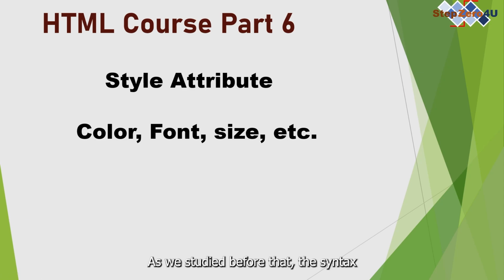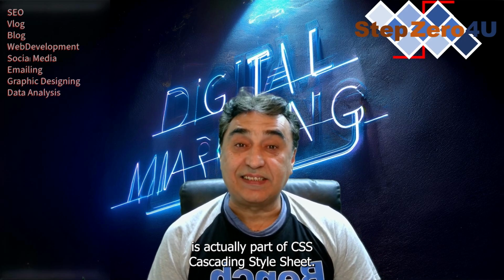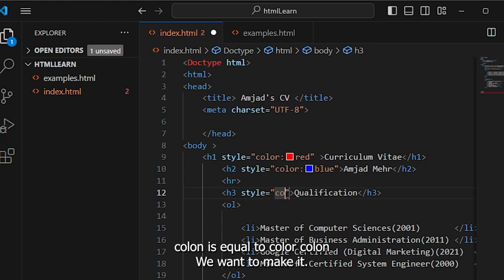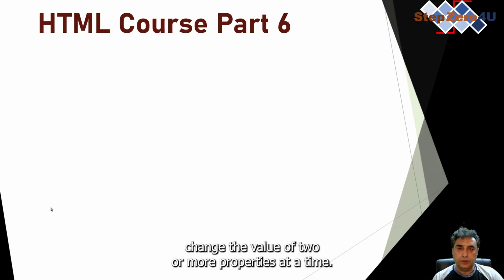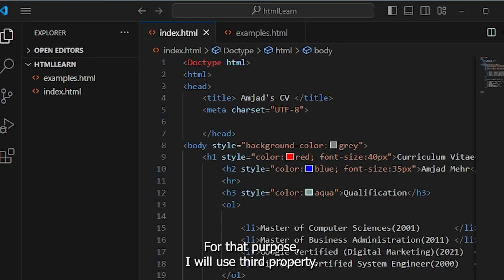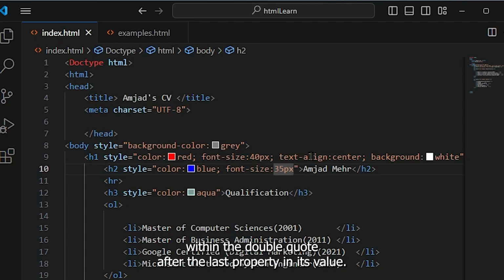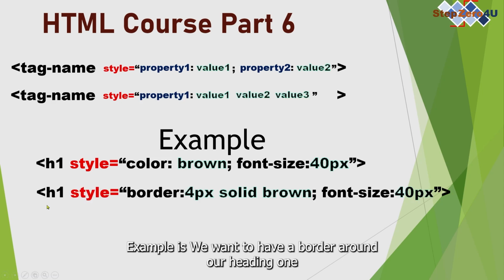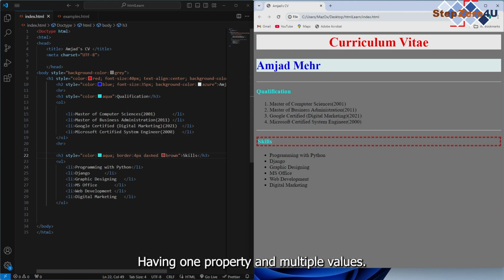HTML CSS Tutorial for Beginners latest | Part06 CSS Style Attributes how to use internal CSS in HTML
Dive into the world of CSS within HTML in this detailed tutorial! 🌐💻 Learn how to utilize the 'style' attribute effectively to modify colors, fonts, and more across your web elements. Whether you're looking to change text colors or adjust multiple style properties simultaneously, this video guides you through practical examples to enhance your webpage aesthetics dramatically. Perfect for beginners eager to spruce up their web designs! WebDevelopment HTML5 CSS3 StepZero4U"

Time Stamp

00:00:54:06 - How can you change the color of an element using the style attribute?
00:01:01:13 - How do you apply a specific color to text within an HTML element?
00:02:02:12 - How to use the style attribute to modify the color of a heading element in HTML?
00:03:03:16 - How do you change the background color of a webpage using the style attribute?
00:04:04:16 - How to modify multiple CSS properties within a single style attribute?

"Welcome to the ultimate HTML tutorial for beginners! If you are starting your journey in web development, this HTML full course is tailored just for you. We cover everything from basic HTML code to integrating HTML with CSS for creating dynamic and visually appealing web designs. This HTML CSS project tutorial is not just about learning tags and elements; it's about making real-world applications that you can use to build your portfolio. Whether you're interested in creating your website from scratch or enhancing existing pages, our step-by-step guide will empower you with the skills needed.

In this part of our series, you'll get a comprehensive breakdown of the 'style' attribute within HTML, showing you how to directly embed CSS into your HTML projects. This approach is fantastic for quick styling tweaks and essential learning for every beginner. Throughout this free HTML course, we emphasize practical learning, where you apply HTML and CSS code in real scenarios, making it a perfect blend of theory and practice.

Why should you learn HTML and CSS? These are the building blocks of the web. Understanding them thoroughly allows you to create more than just simple websites; it enables you to work on complex web applications. If you've been searching for a resourceful HTML tutorial, look no further. From setting up your first tag to deploying your first page, our HTML tutorials provide you with all you need to start your web development journey confidently.

Remember, learning HTML and CSS is not just about reading code; it's about creating, experimenting, and transforming your ideas into reality on the digital canvas. By the end of this HTML course, you will be able to handle the HTML CSS projects with confidence and creativity. Make sure to follow each video, practice the code snippets provided, and participate in the community discussions to enhance your learning experience.

Don't miss out on any of our videos as we continue to release content that covers all aspects of HTML and CSS, designed to take you from a beginner to a skilled web developer. Join us at StepZero4U, where your programming journey begins!"